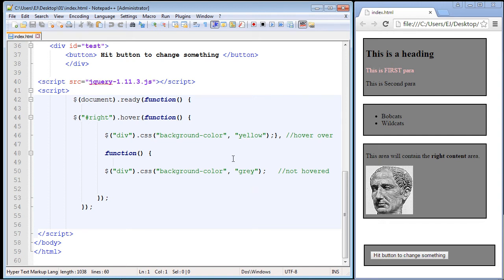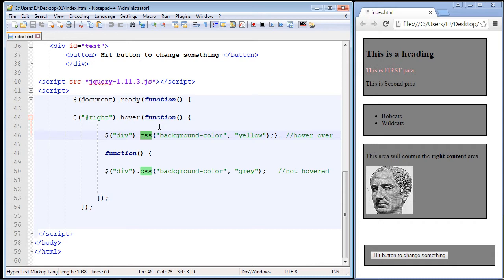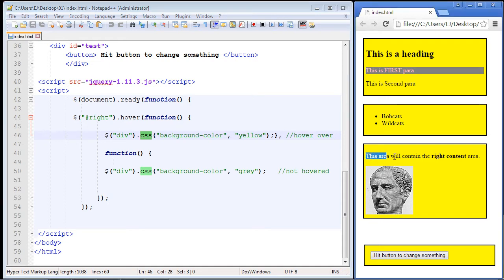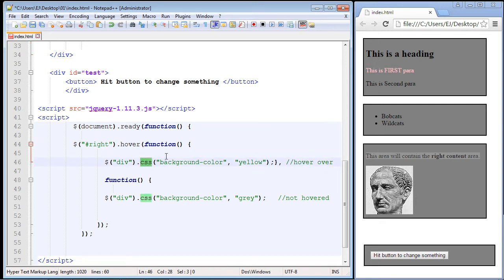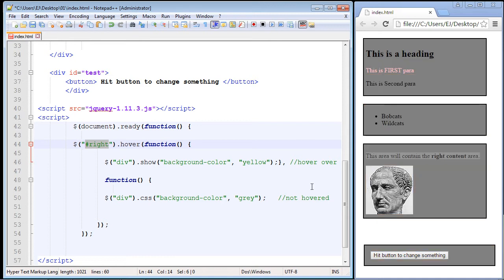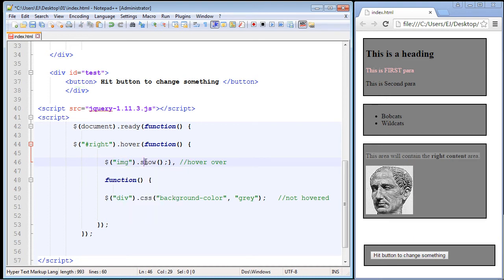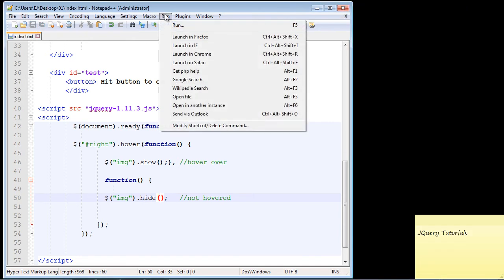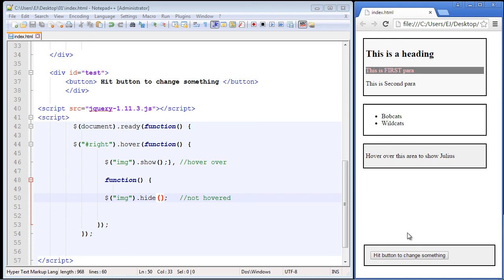JQuery Tutorial for Beginners - 20 - Show and hide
In this tutorial we will use the show and hide
method with hover.